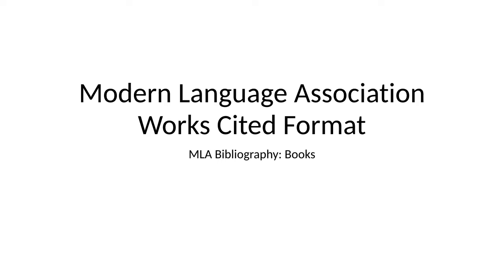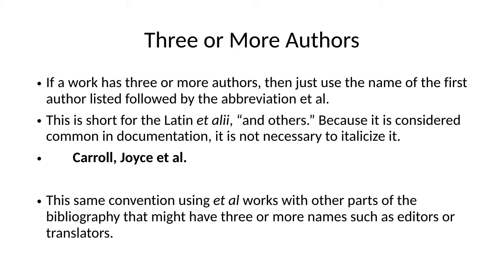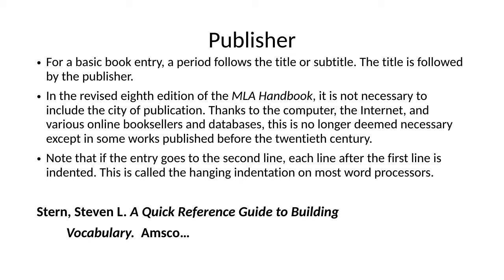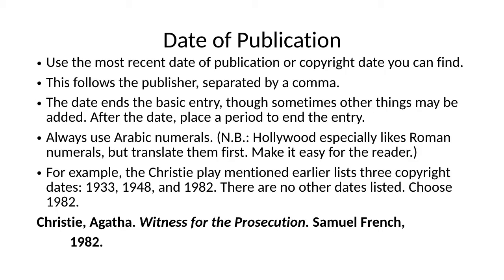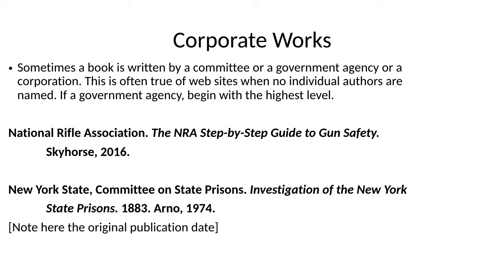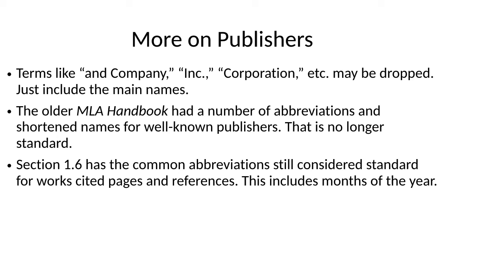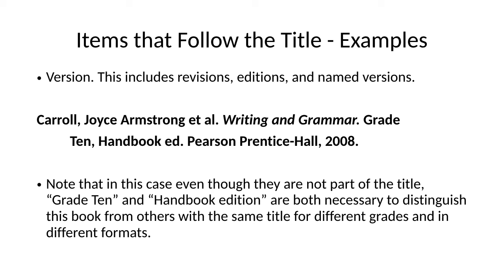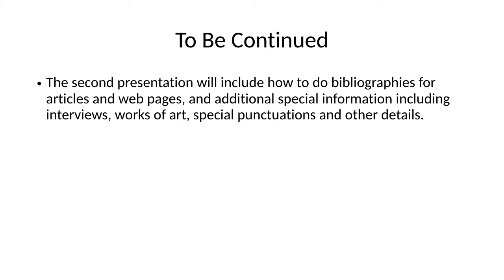MLA Works Cited for Books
Basic formatting for entries for a Works Cited or Bibliography page according to the latest (Eighth Edition) of the MLA Handbook. This first video tells how to format book entries.